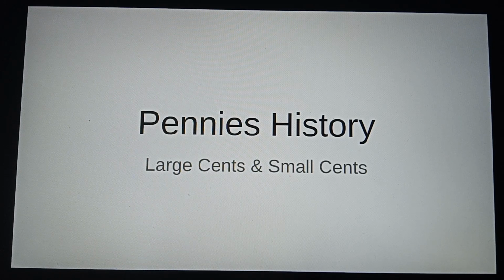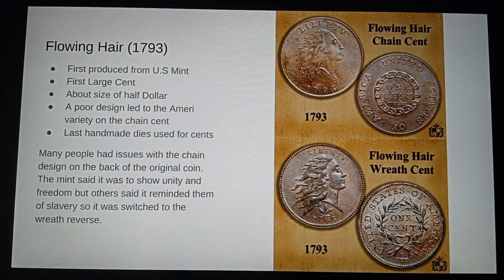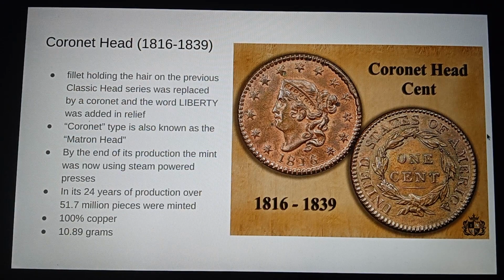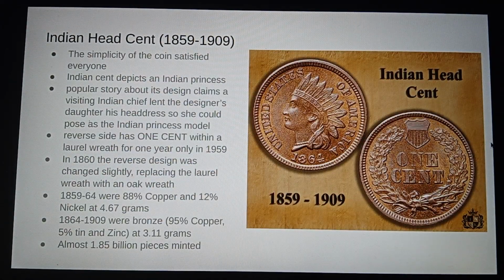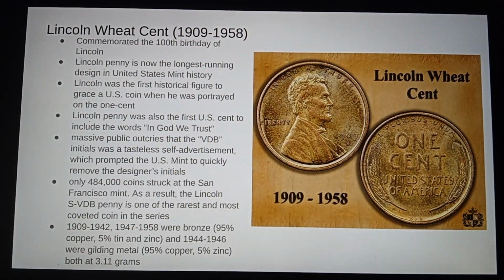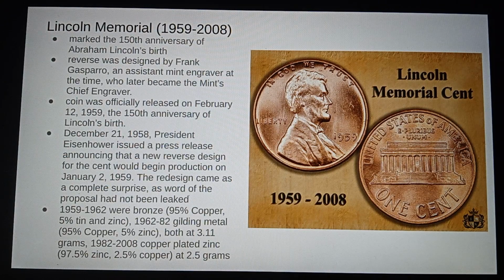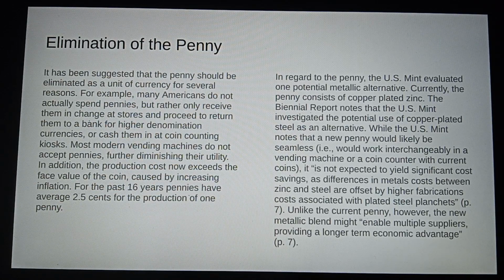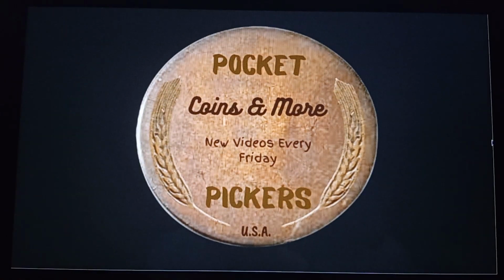Pennies History ll US Coins History Ep 1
Come learn about the hardships of the one cent coin in the USA and how it came to be what we know it as today! First of a new series of videos I will be posting on Fridays!